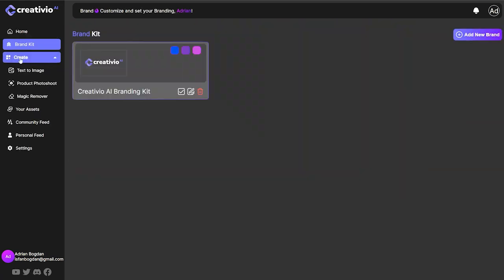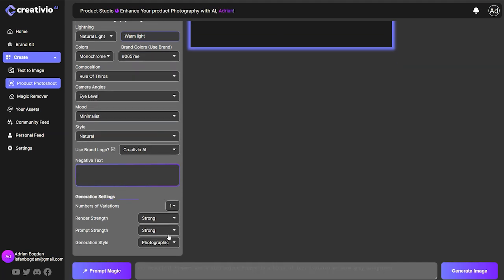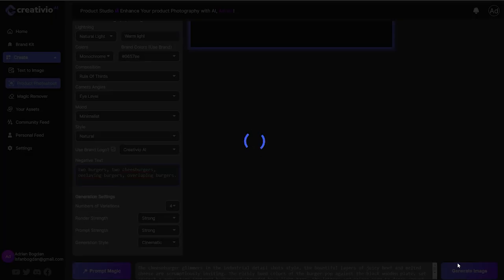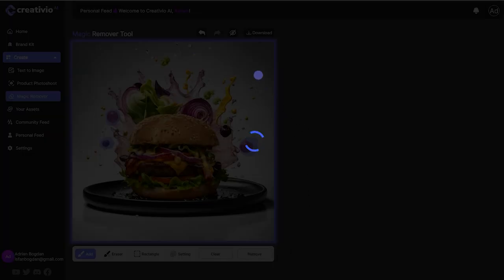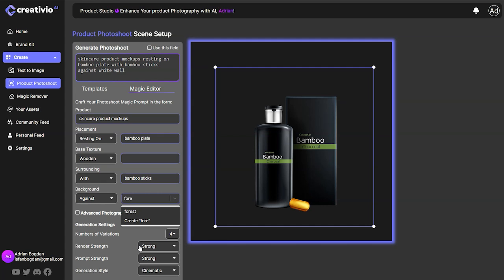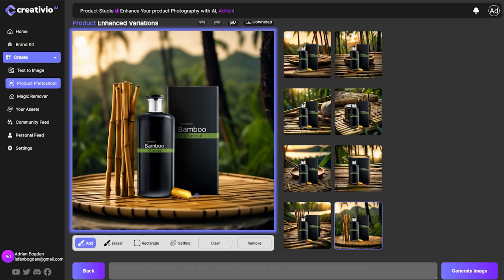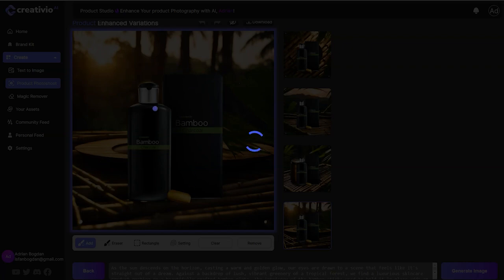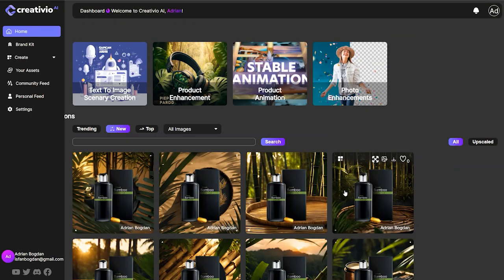AI-Powered Product Photoshoot: Step-by-Step Guide with Creativio A.I. (Full AI Training DEMO )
Dive deep into the world of AI product photography with Adrian, the founder and CEO of Creativio A.I. In this comprehensive tutorial, we uncover the magic behind our platform, showcasing real-time transformations and intricate editing features.

🔹 Highlights:

Introduction to Creativio A.I.'s platform and its revolutionary capabilities.
Discover the Create section: From text-to-image generation to theming your product shoots.
Hands-on demo: Uploading and enhancing a product image with AI.
Advanced photography settings: Lighting, angles, moods, and more.
Crafting the perfect scene: Branding, logos, and colors.
Editing tools: From our Magic Editor to Prompt Magic, harness the power of AI for perfect imagery.
Addressing and rectifying common challenges using AI-driven solutions.
Bonus: Magic Remover tool – reshaping and refining your final product shots effortlessly.
Transform your brand's visuals and revolutionize your product photography with Creativio A.I.'s unmatched solutions. Experience the magic firsthand as we redefine product shots, from raw uploads to polished masterpieces.